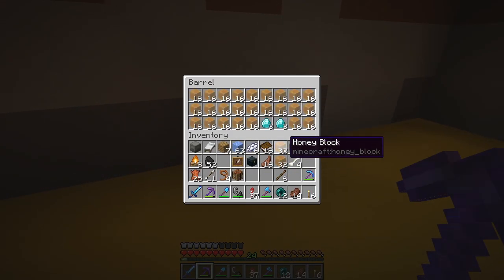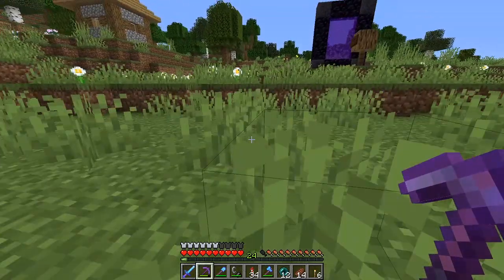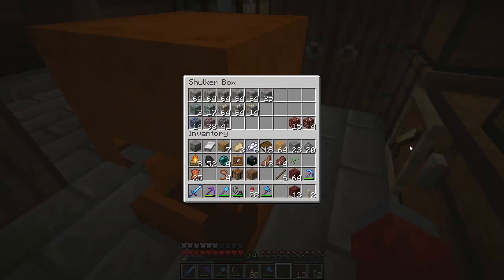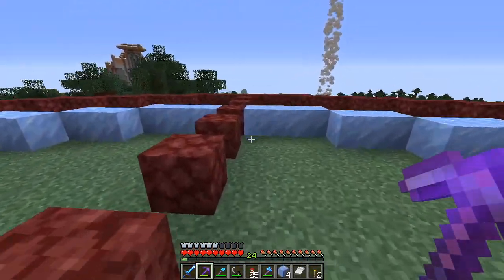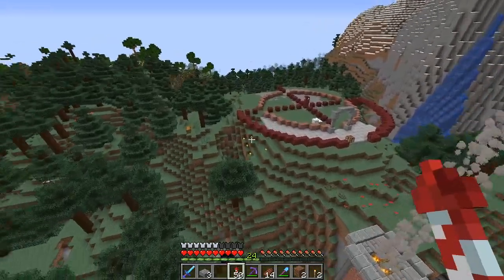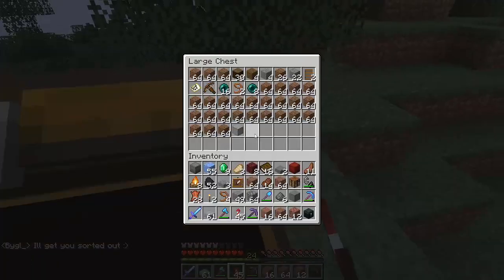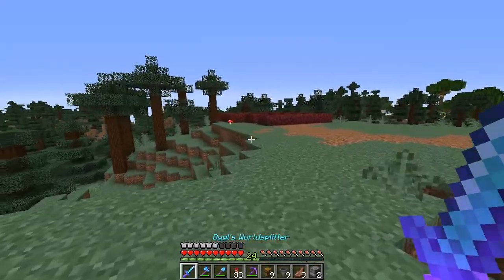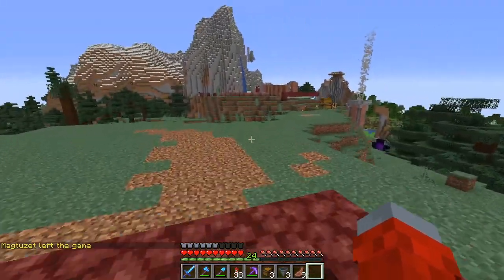[EP06] Metacraft - The Smeltery